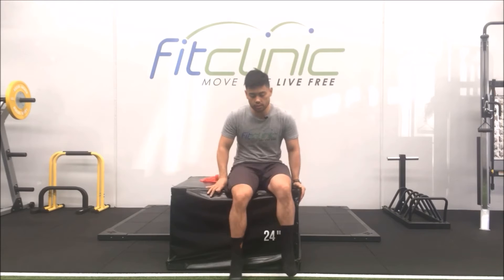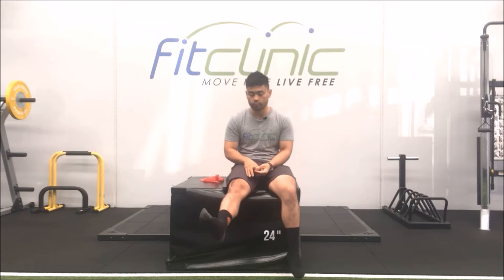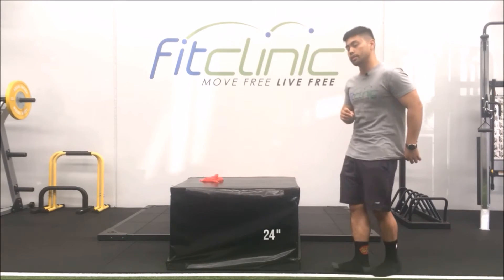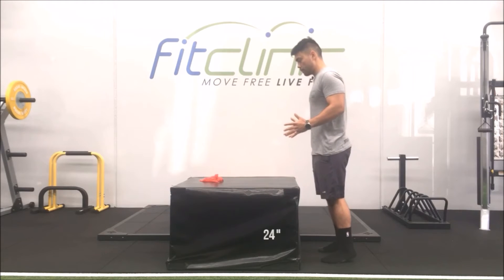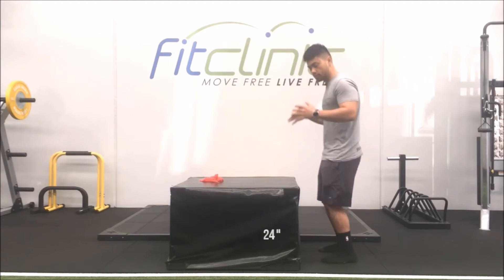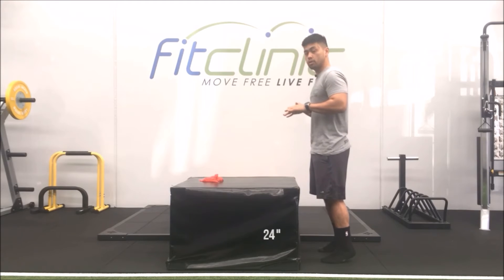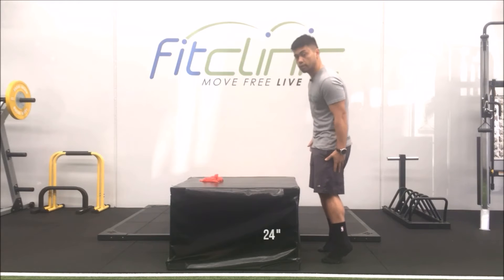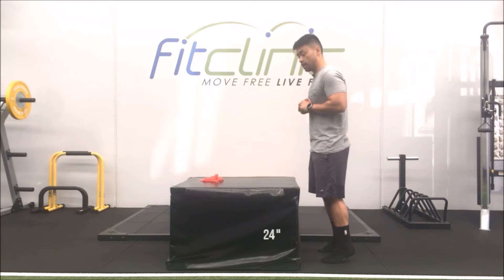3 Foot and Ankle Exercises for Sports Injury Prevention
3 foot and ankle exercises for sports injury prevention, Great for soccer and other running-based sports.

Play harder, better, faster, stronger.